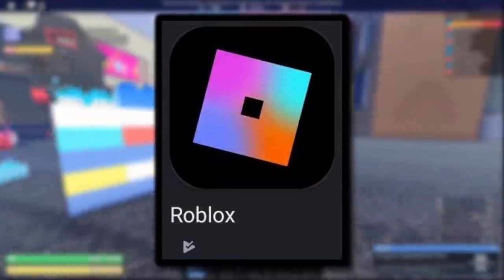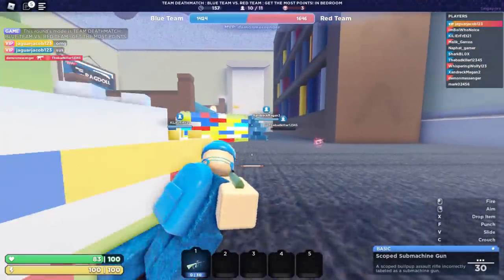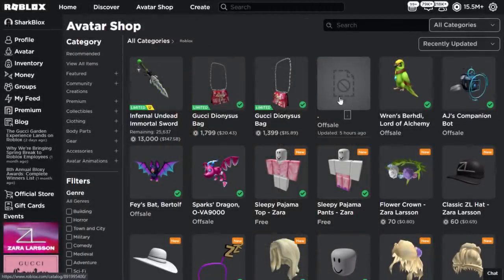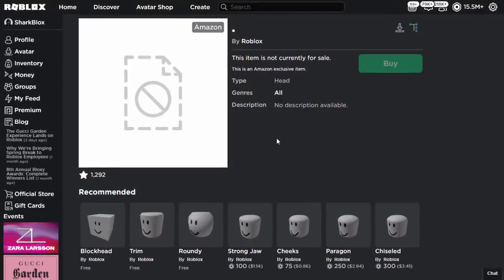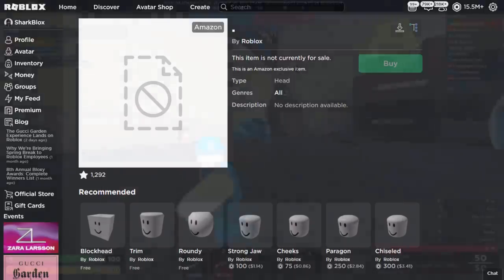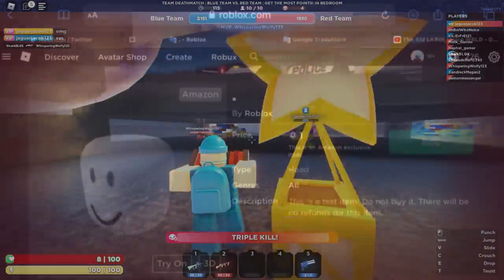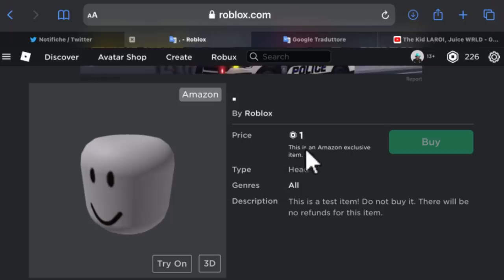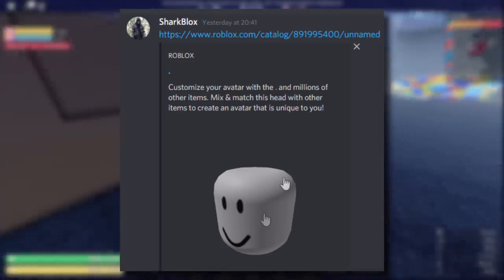This mystery accessory was only R$1? Did you buy it? (ROBLOX)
Roblox uploaded this random 1 Robux/Robuk accessory! It was an Amazon exclusive and was only available for a couple of minutes. Watch this video to find out what it is!